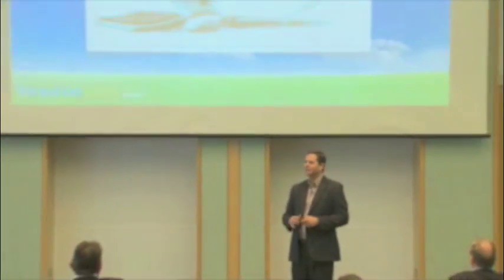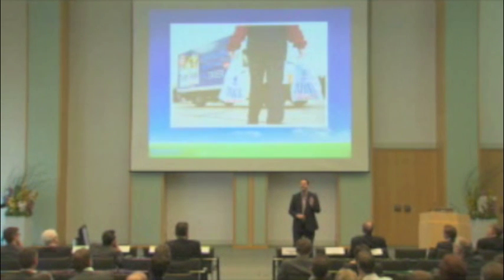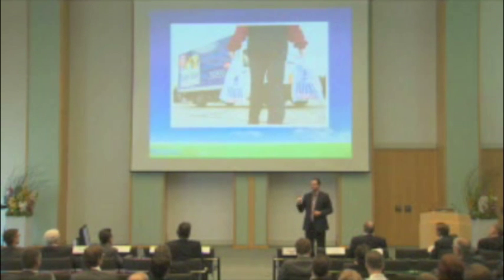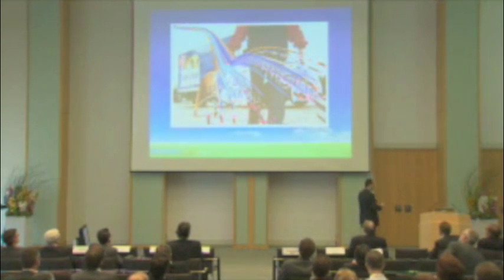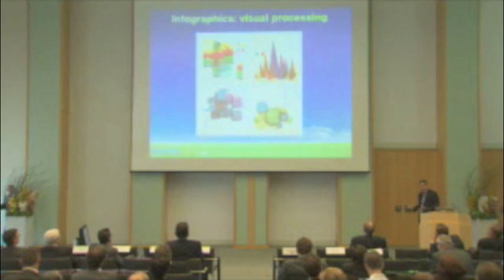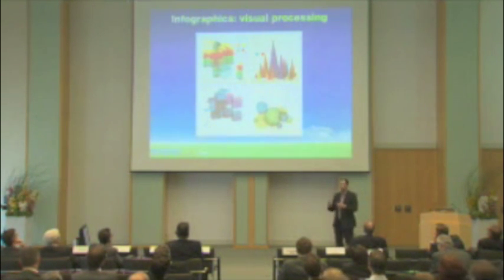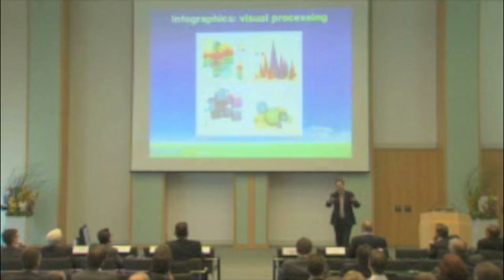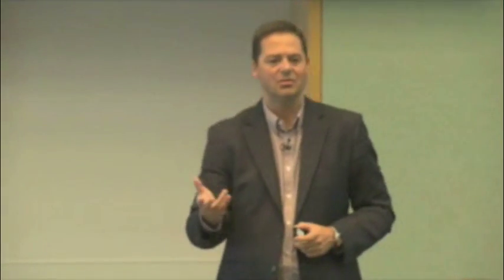Graeme Codrington on Big data, design, and the role of IT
An extract from a conference for Haniel, in Germany.  Graeme speaks about technology, big data, design, infographics and the role of IT.